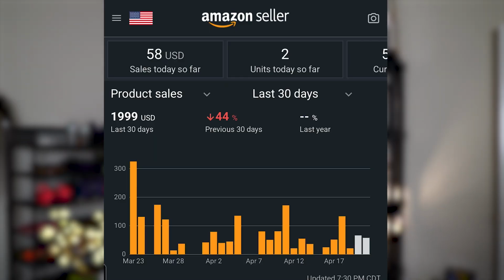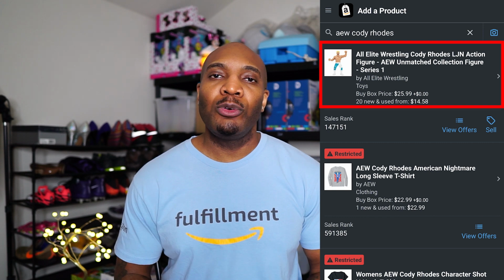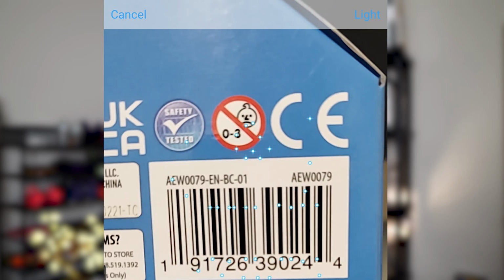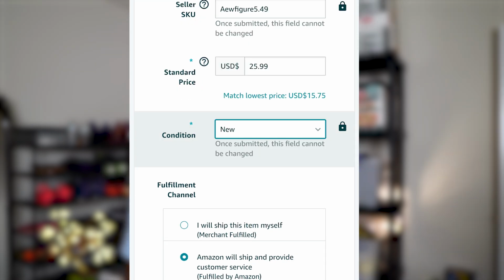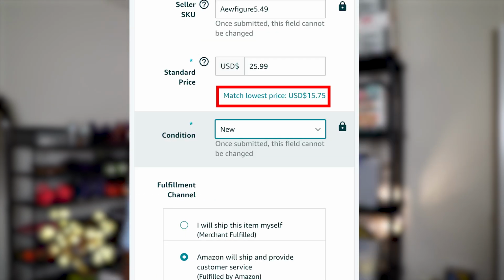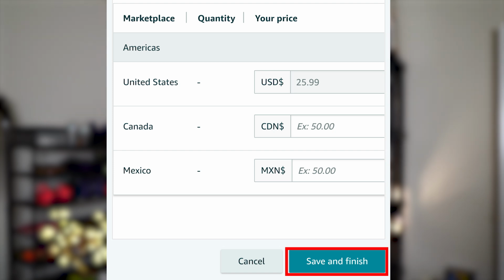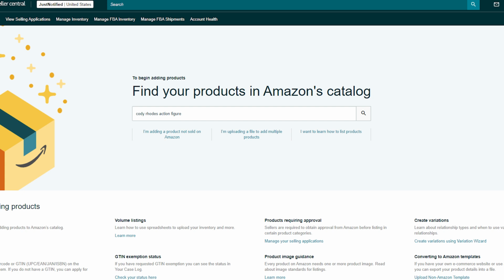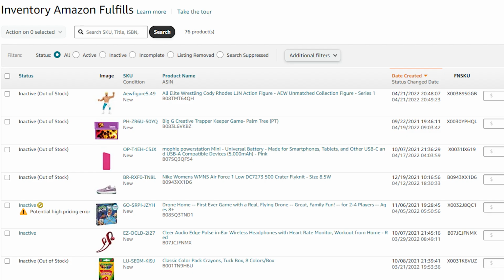How to List Your First Product to Sell on Amazon FBA 2024 | Beginner Tutorial Retail Arbitrage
I will walkthrough a step by step guide on how to create product listings in Amazon FBA.
👉Here's the must have Rakuten cash back app! Get $30 for signing up and using the app

Here is how to list your items to sell on Amazon FBA? In this video I will walkthrough a step by step guide on how to create product listings in Amazon FBA. Whether you are a new seller or you would just like a refresher on the best way to add a listing for an item using the Amazon Seller Central mobile app or Amazon Seller Central website these tips will help you to get your first product listed or your next one! All you need is an Amazon Seller Central account and the Amazon Seller mobile app! Take a look through my channel as in the past I have covered how to get approved and ungated in many brands like Nike, Adidas, LEGO, Under Armour, Marvel, Funko, Hasbro and much more...Check it out! For future reselling videos I'll be going over how to start an Amazon / Ebay account, how to get ungated in brand names and categories, how to source, list, and ship quality product to resell, etc..!  Questions I can Answer: How to get ungated Nike. How to get ungated Adidas. How to get ungated LEGO. How to get ungated DVD. How to get ungated Pokemon.

🎒RESELLER TOOLKIT🎒
👉Equipment & Supplies

📚RECOMMENDEDS BOOKS📚
👉Building an Amazon Business (Grow Your FBA Profits)

🛍️NOTI Tribe SHOP🛍️

🙂ABOUT ME:🙂
Hey Youtube world! I'm excited and grateful to have a platform to share my experience along the way to financial peace. By no means do I know it all so I would love to get insight and feedback from the community while on my journey. I'm here to share dreams and encourage those seeking for a better quality of life!

🕗TIMECODES🕗
0:00 Intro
0:33 Amazon How To List Overview
1:10 What's Needed To List on Amazon
1:28 Amazon Seller Mobile App Review
1:44 How To Find Listings on Amazon Seller App
3:12 Shortcuts To Find Listings on Amazon Seller
4:43 3 Ways To Create Listings on Amazon Seller
5:39 Amazon Seller App Product Listing Page
8:44 Manage Inventory in Amazon Seller App
9:19 Incomplete vs. Inactive Out of Stock FBA
10:20 Create Listing on Seller Central Website